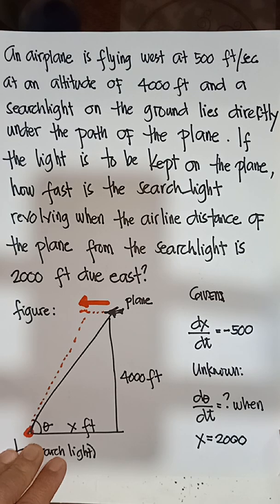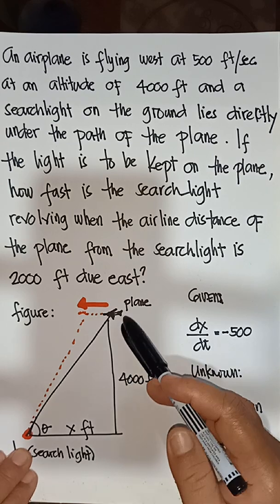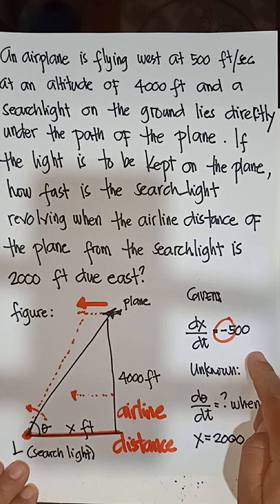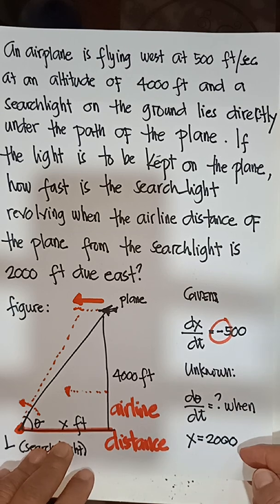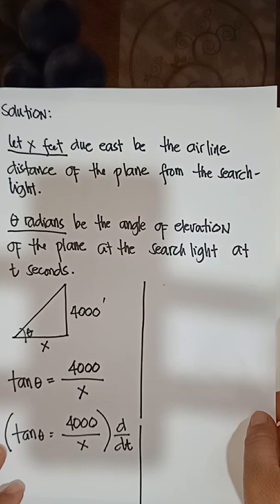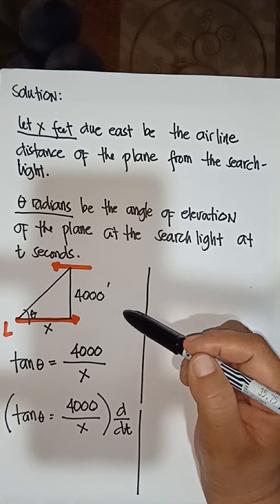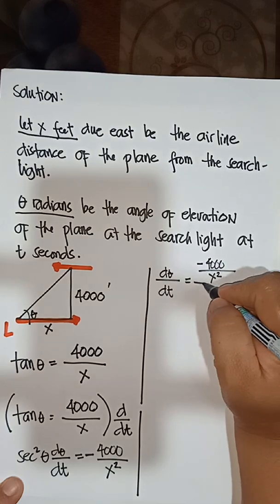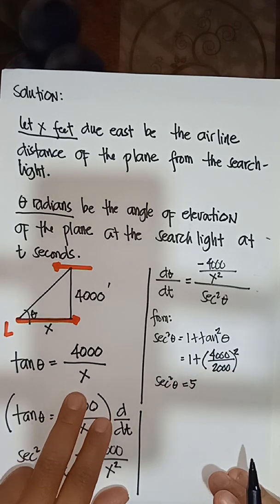Time rates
An airplane is flying west at 500  ft per sec at an altitude of 4000 ft and a searchlight on the ground lies directly under the path of the plane. If the light is to be kept on the plane, how fast is the searchlight revolving when the airline distance of the plane from the searchlight is 2000 ft due east?